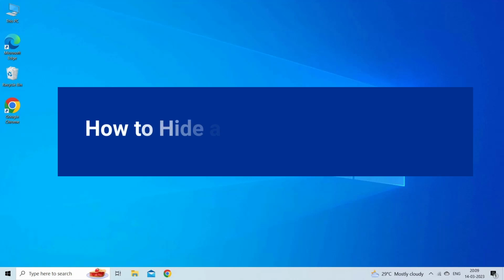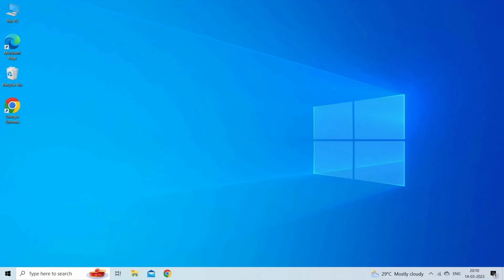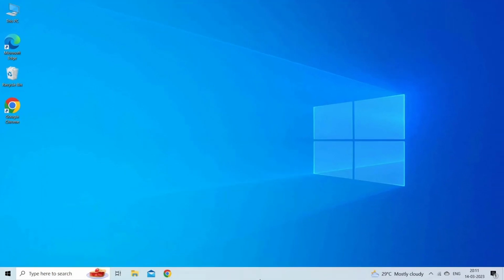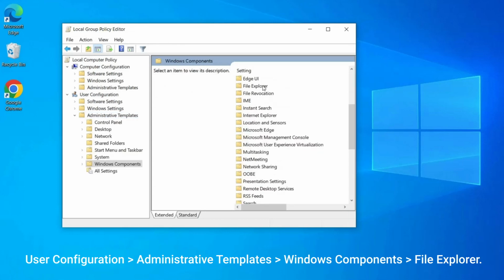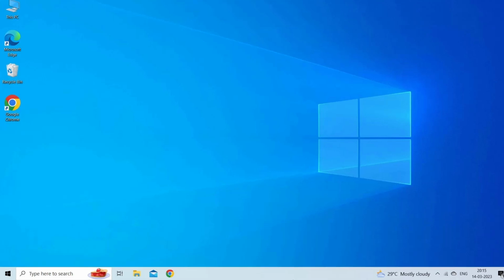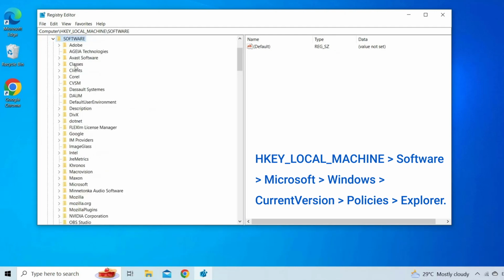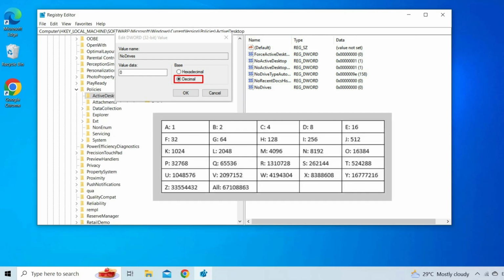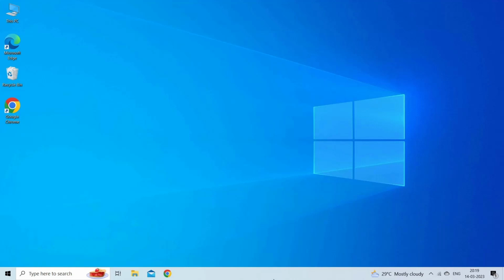How to Hide a Drive in Windows 10? | How-To Tutorial | Rescue Digital Media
Wondering how to hide a drive in Windows 10, must watch this complete video and learn the 4 best ways to hide drive in Windows 10.

Key moments in the video:

00:00 - Intro
00:22 - Method 1: Hide a Drive Using the Disk Management App
01:15 - Method 2: Hide a Drive Using the Group Policy Editor
02:09 - Method 3: Hide a Drive in Windows via the Registry Editor
03:40 - Method 4: Use 3rd-party Software to Hide Drives in Windows 10